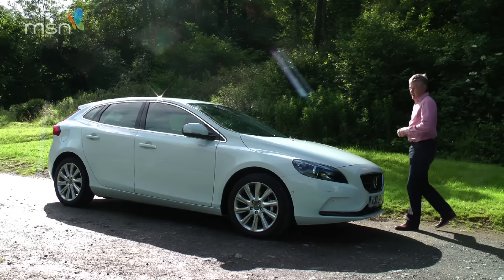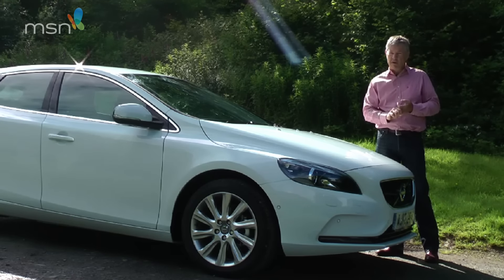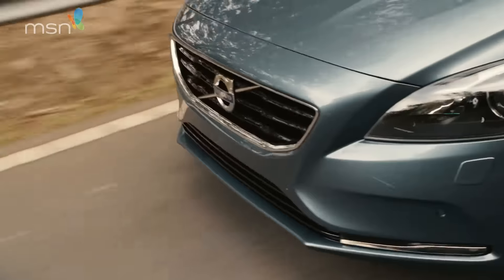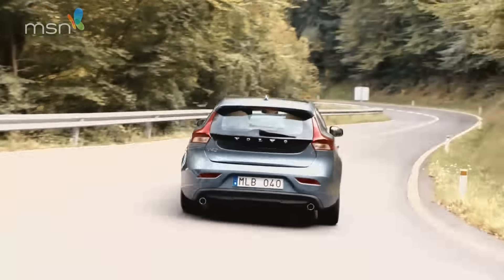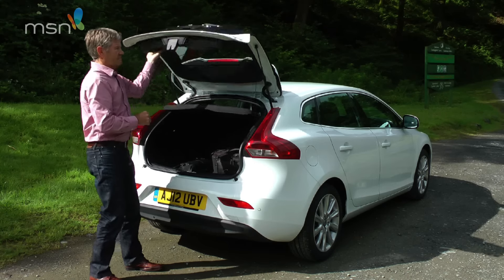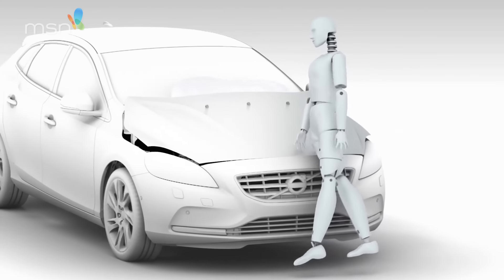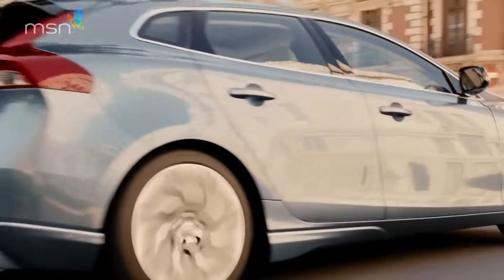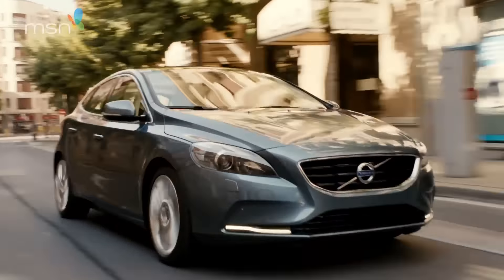Volvo V40 2013 1080p HD MSN Cars test drive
- Volvo V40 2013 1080p HD MSN Cars test drive by Peter Burgess